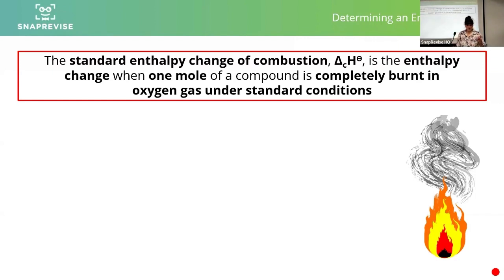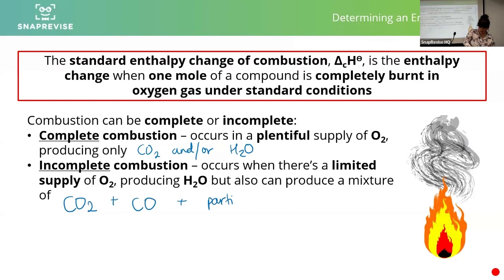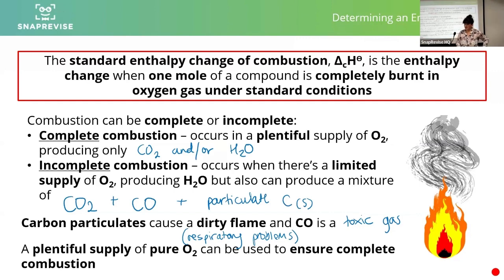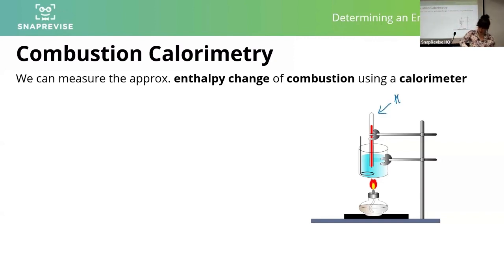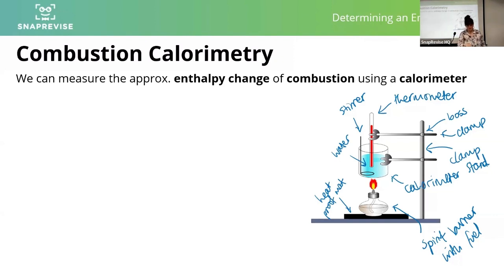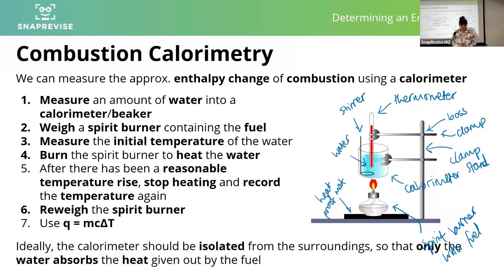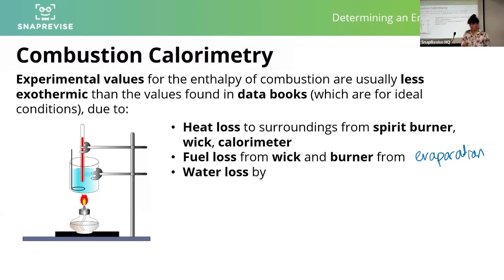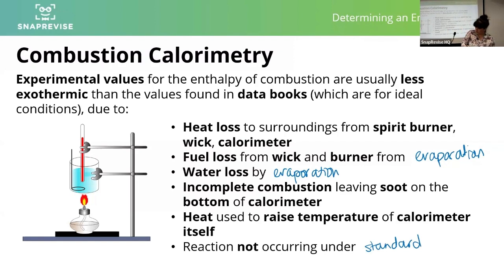Combustion Calorimetry | A-Level Chemistry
An expert summary on Combustion Calorimetry for A-Level Chemistry. Covers everything you need to know for exams.